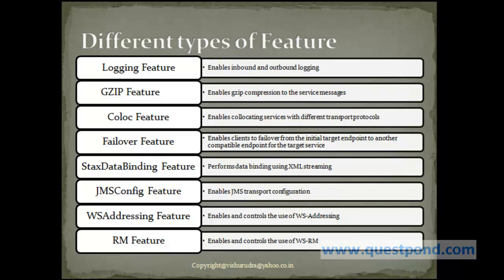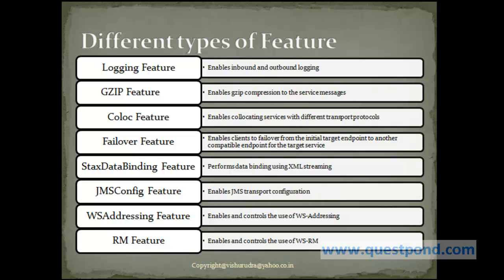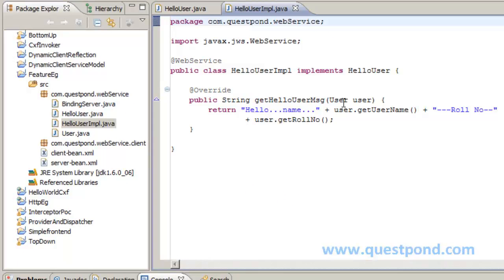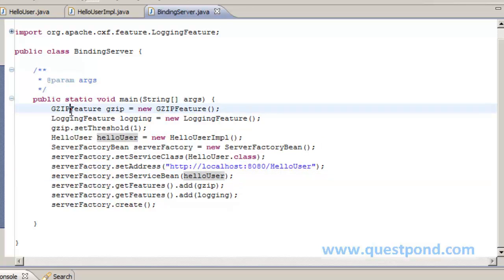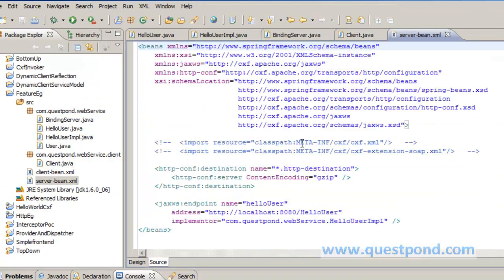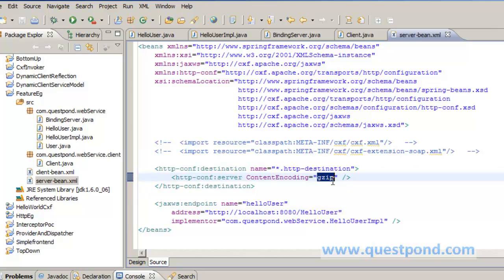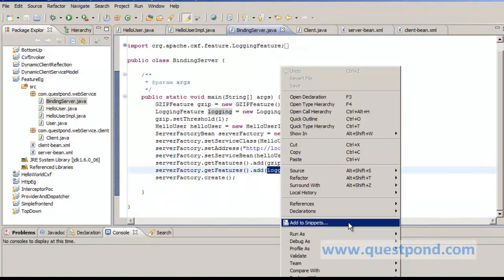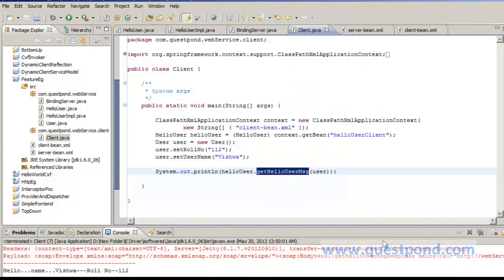J2EE/Core Java/Apache CXF interview questions: - Explain various feature in Apache CXF?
In this video we will explain various feature in Apache CXF. For more videos and training on Java